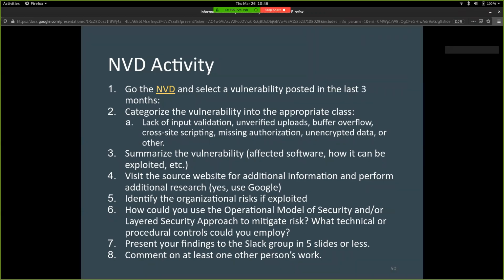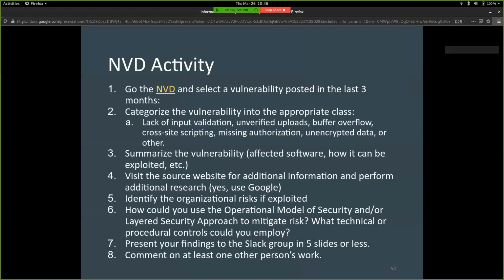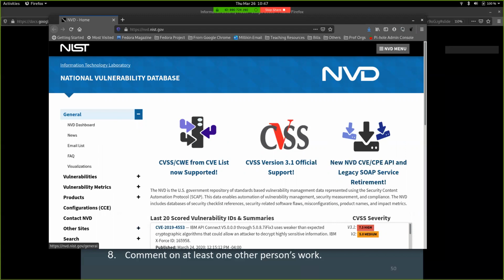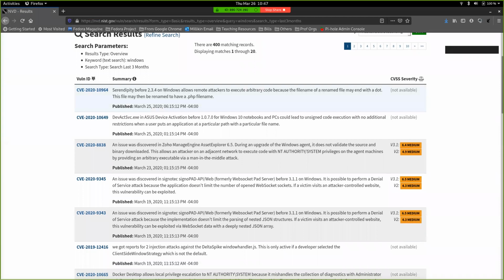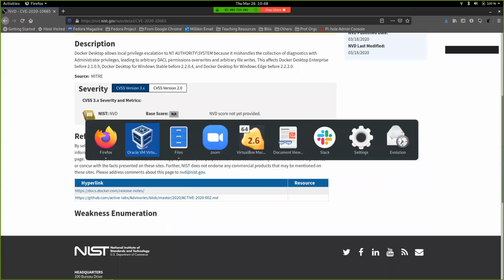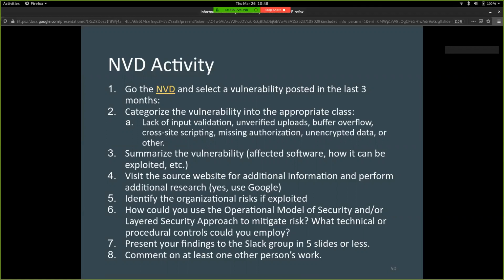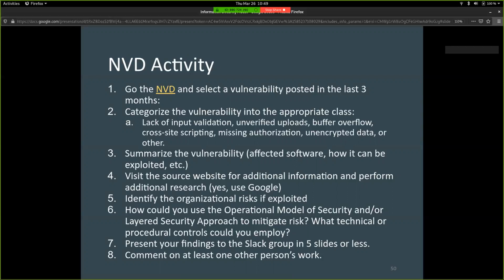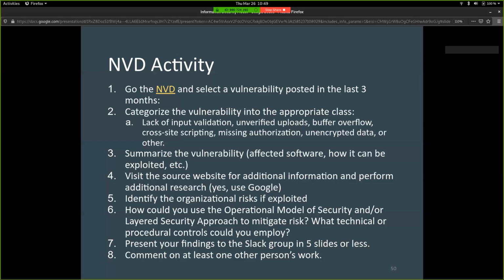IS410 NVD Assignment Details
Details about the NVD research assignment